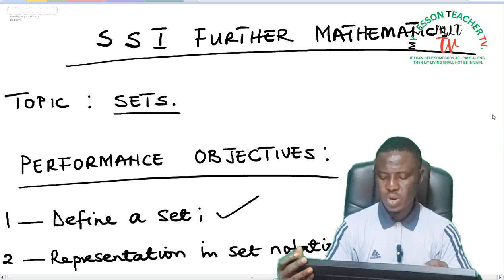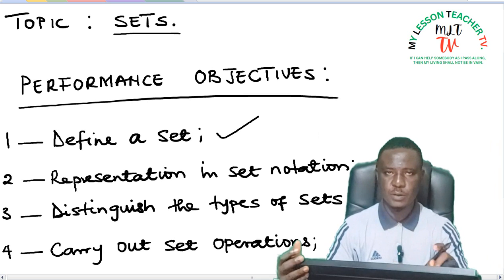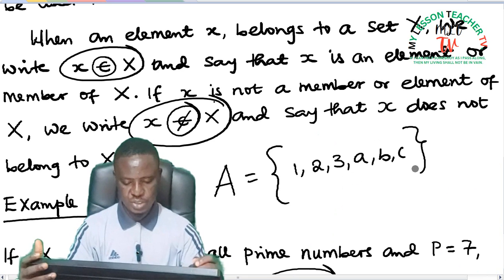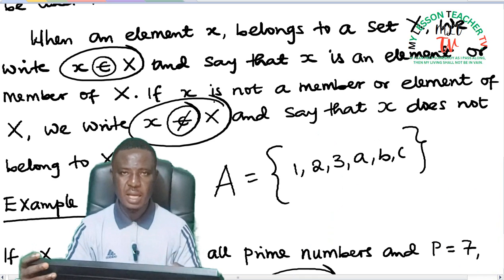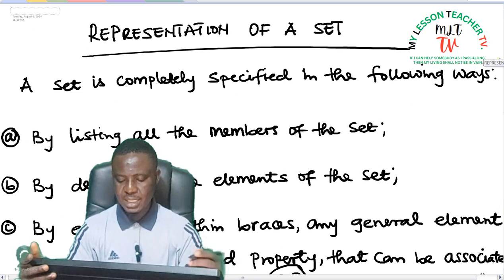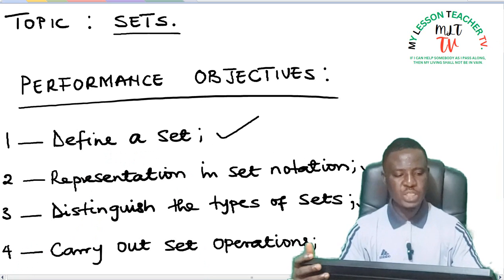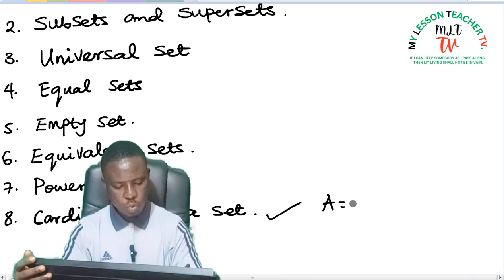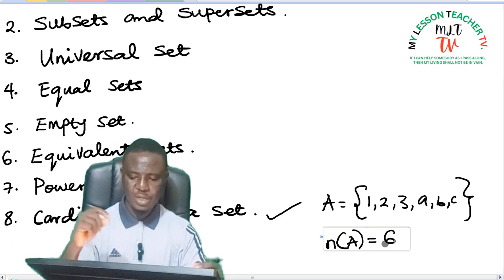SS1 Futher Mathematics Lec102 Types of sets 0